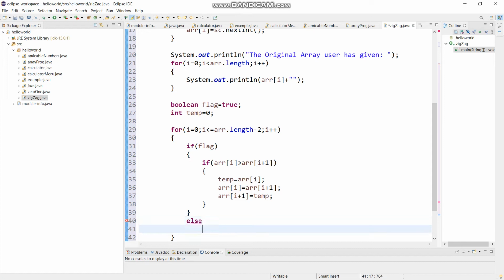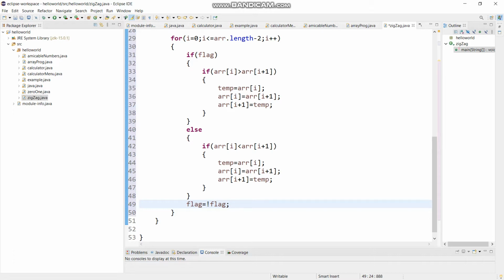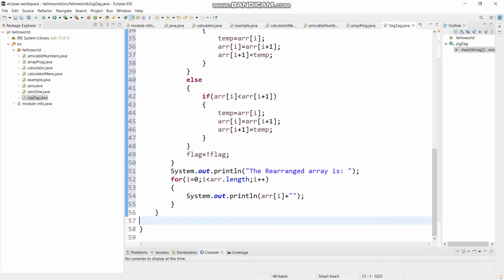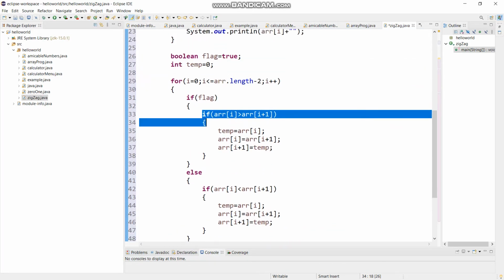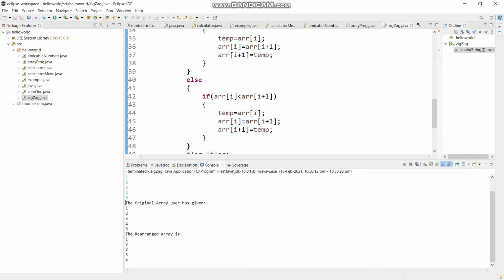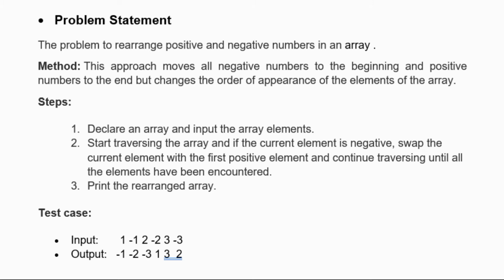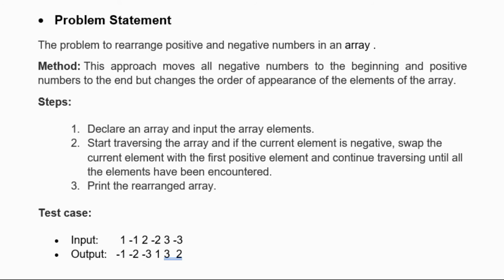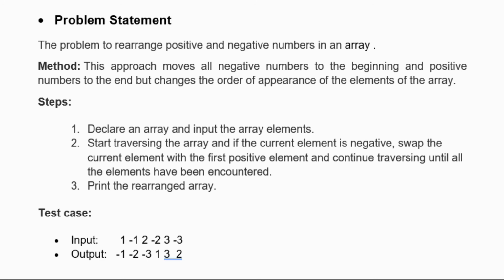Java Program to rearrange Negative and Positive no s in an Array Part 2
PCS 408